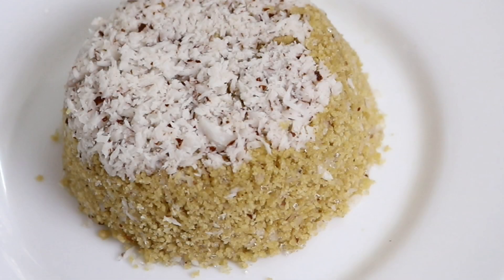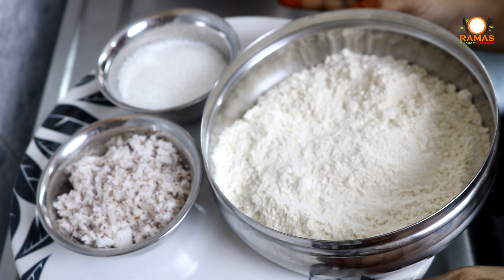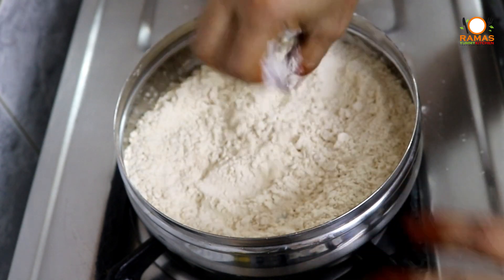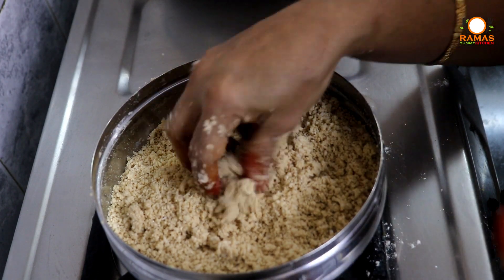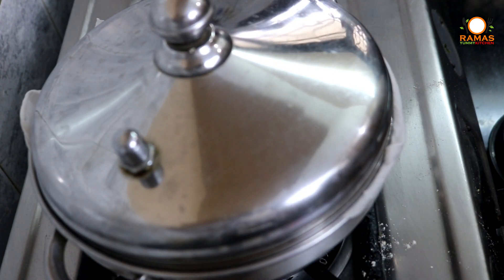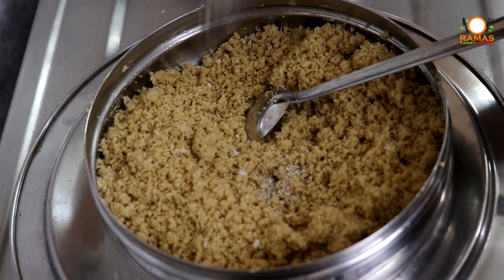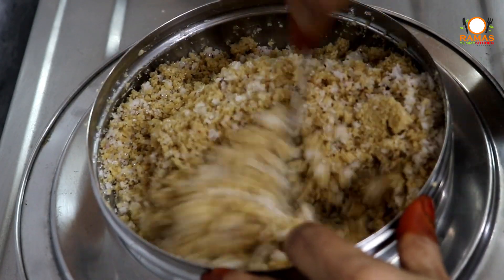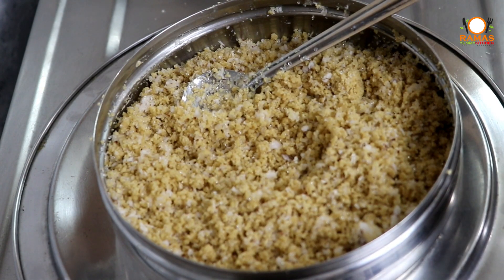சுவையான கோதுமை புட்டு செய்வது எப்படி | Godhumai Puttu Recipe in Tamil | Wheat Puttu Recipe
வெறும் கோதுமை வெச்சி இப்படி புட்டு செஞ்சிப்பாருங்க | கோதுமை புட்டு | Wheat Puttu Recipe